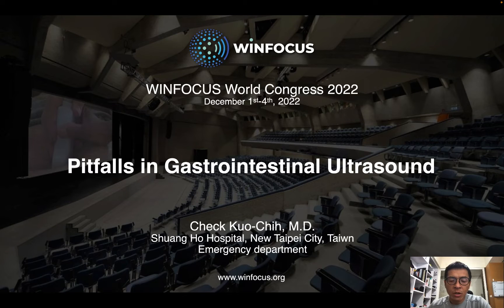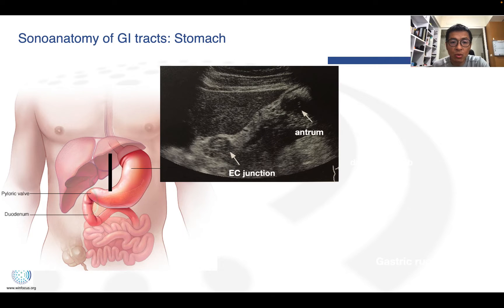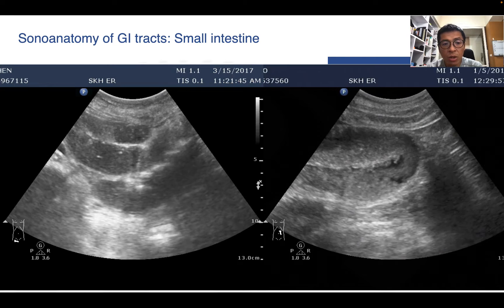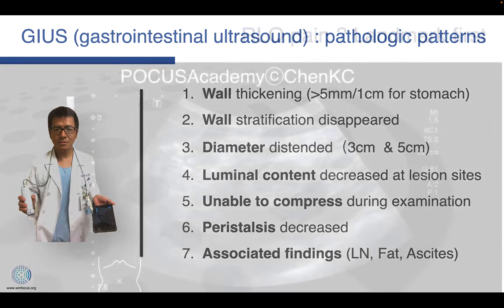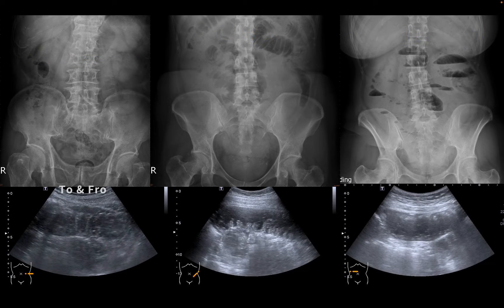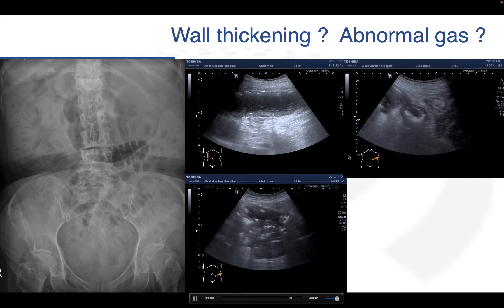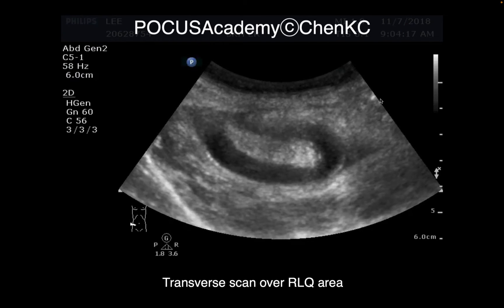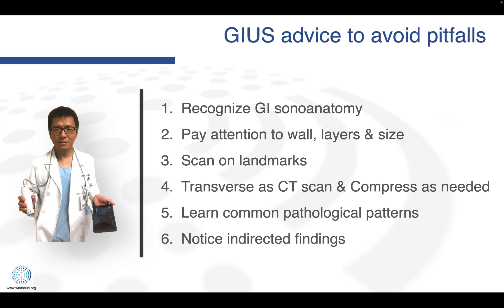Pitfalls in GI ultrasound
WINFOCUS World Congress 2022